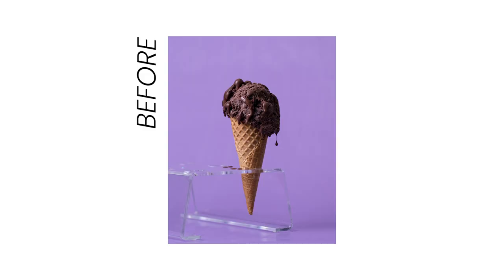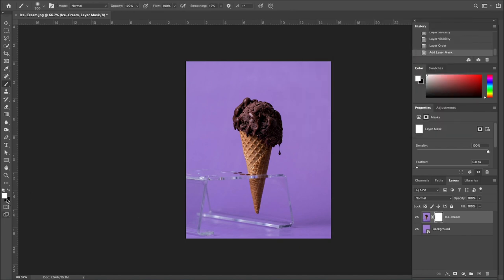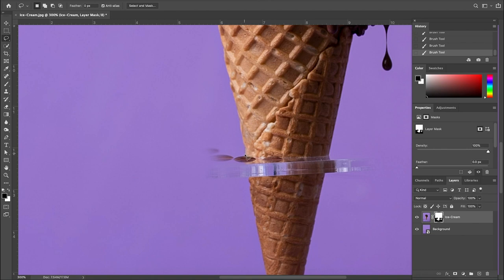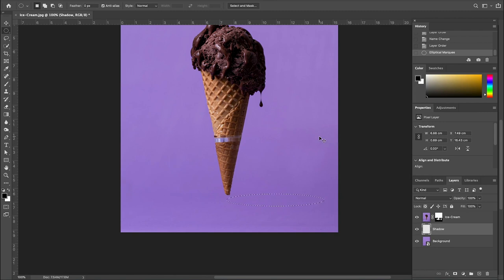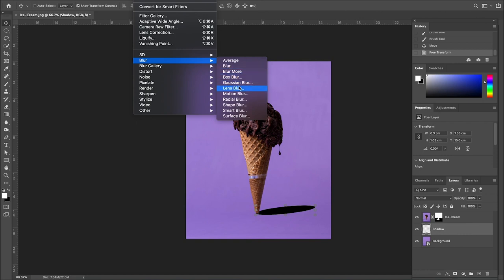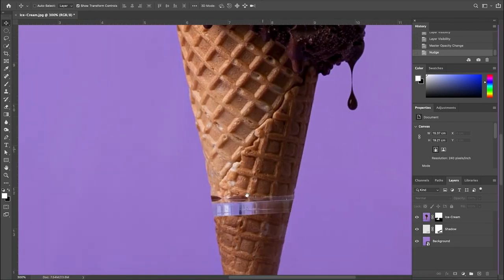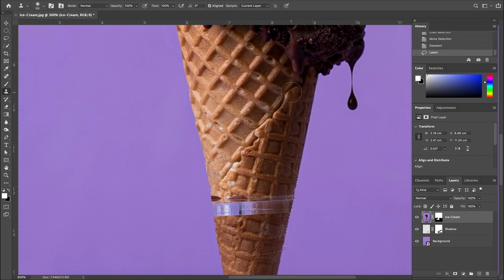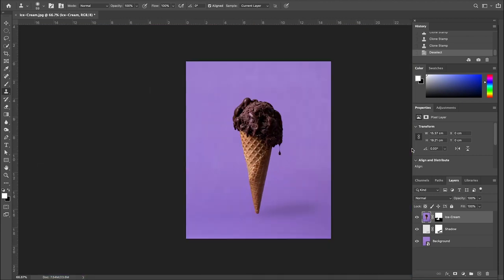Make your FOOD photography FLOAT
Simple Photoshop trick to make your food float!

Please note that this was my first video for the channel. I had it as unlisted but have put it back to public as I have been getting many requests regarding this technique :)